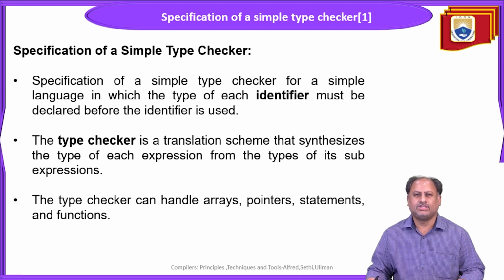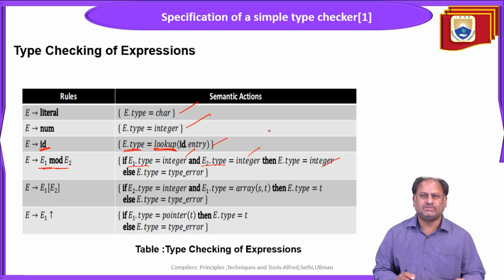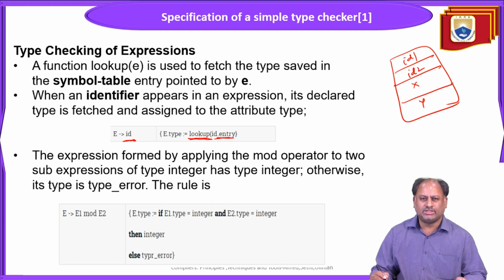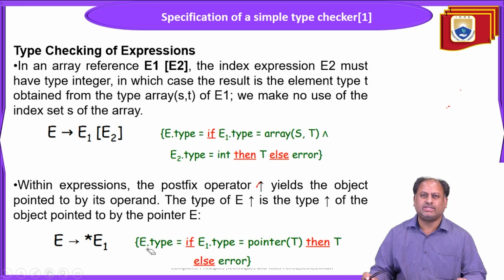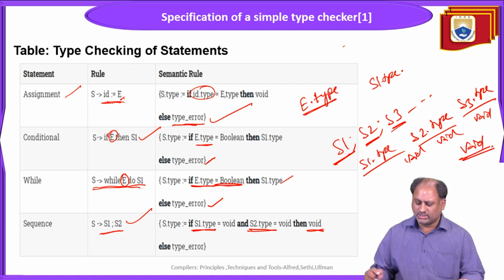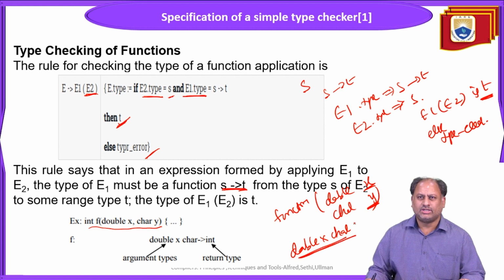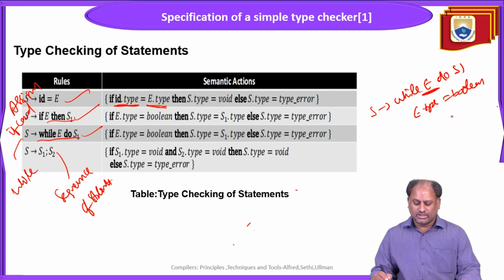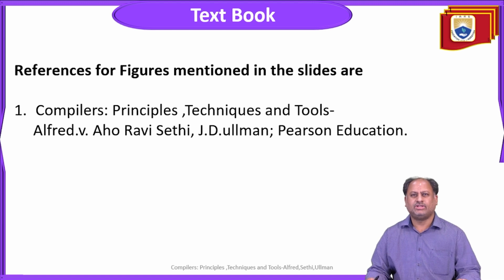Specification of a Simple type Checker by Dr. U Sivaji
Specification of a Simple type Checker by Dr. U Sivaji | IARE

Telangana, India.